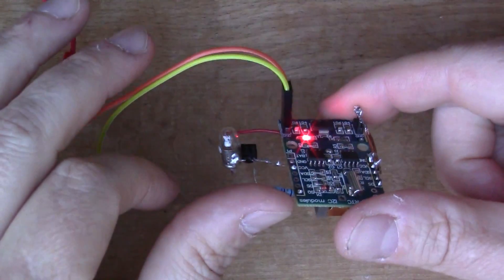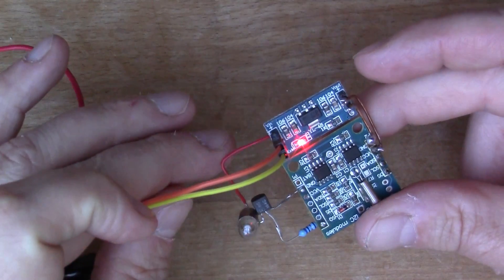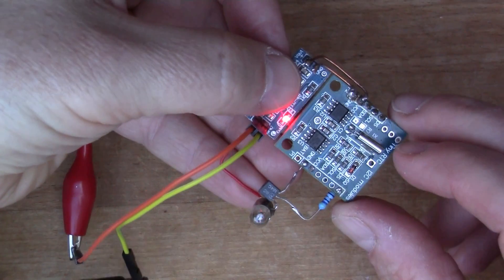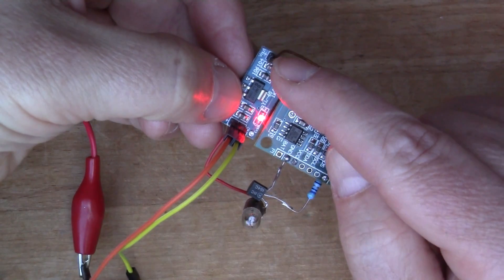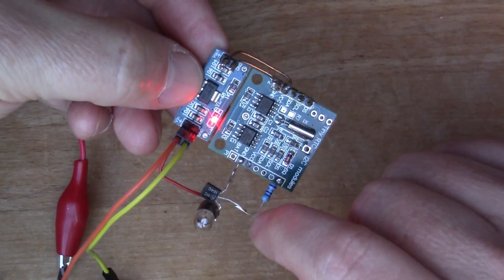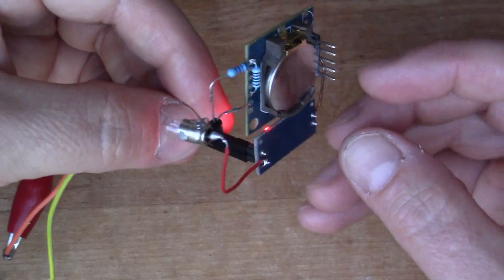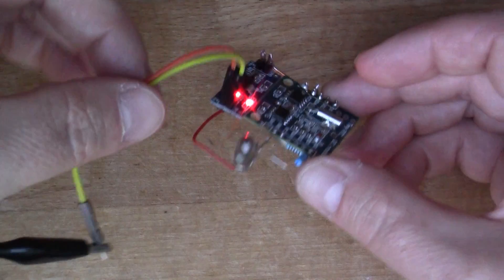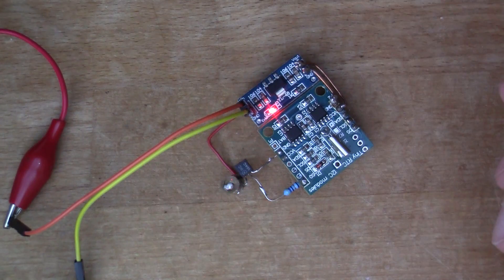Flashing Light Prize 2017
Uses off-the-shelf modules for 5v regulator and DS1307 real-time-clock. Cost of components perhaps £4.

I used the standard DS1307 scripts for Arduino to set up the TinyRTC:
SetTime and ds1307SqwPin.